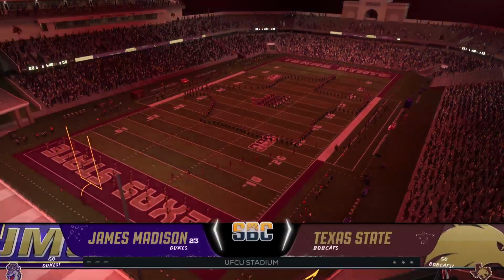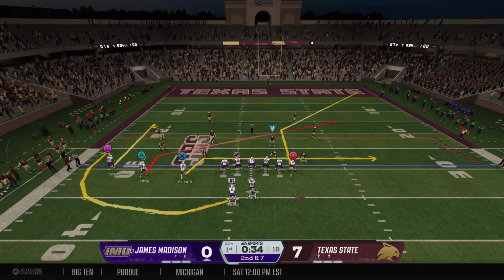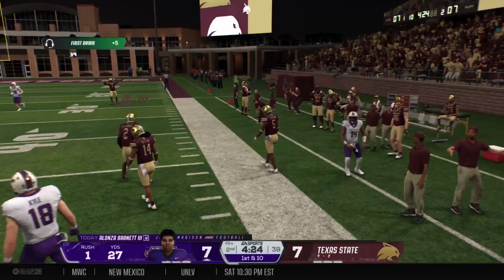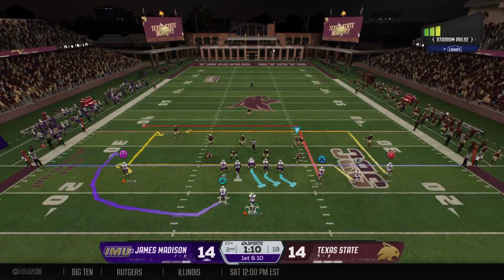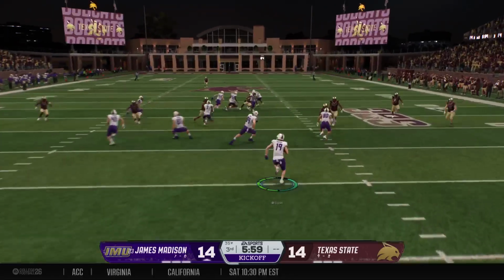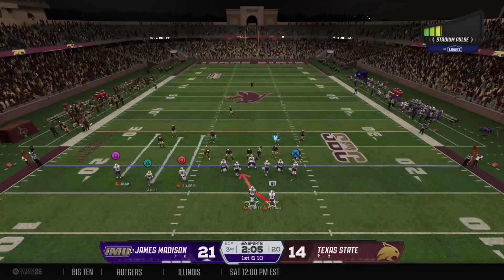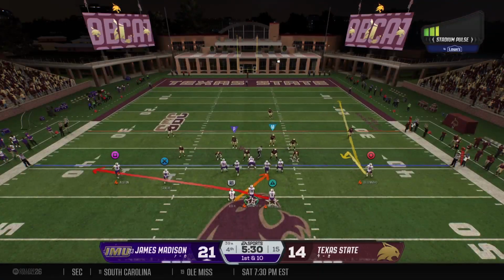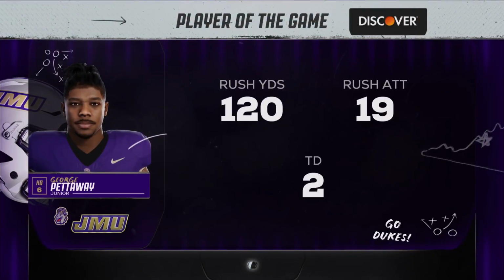CFB 26 Heisman Dynasty Year 1:Week 8 vs Texas State